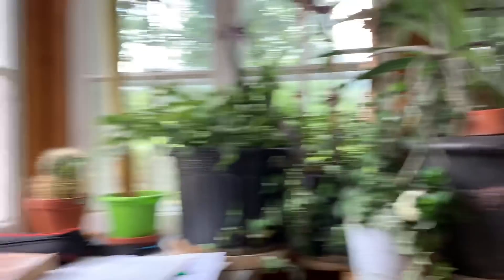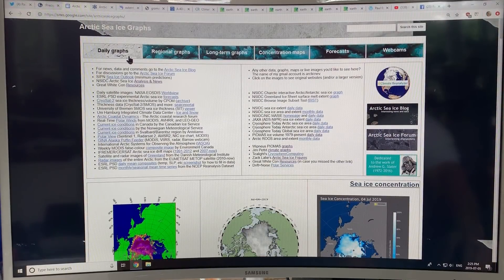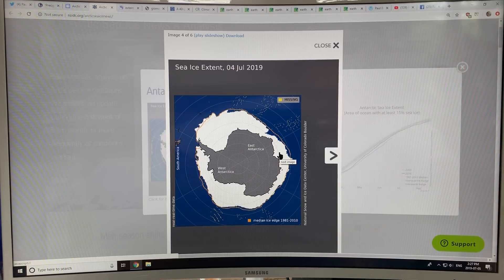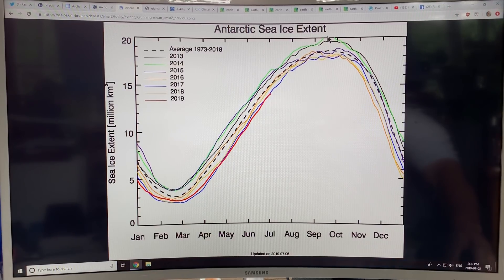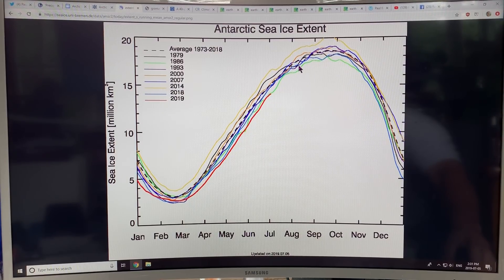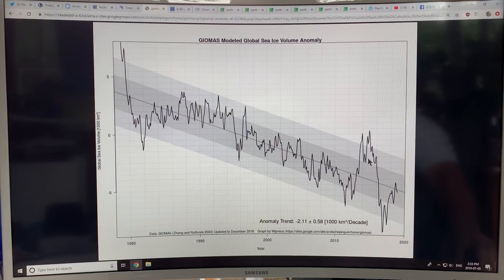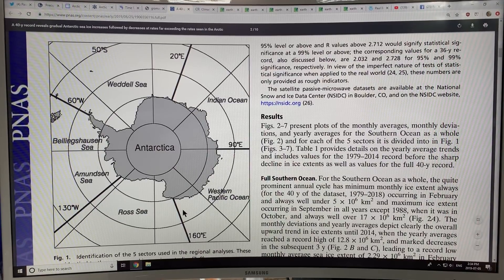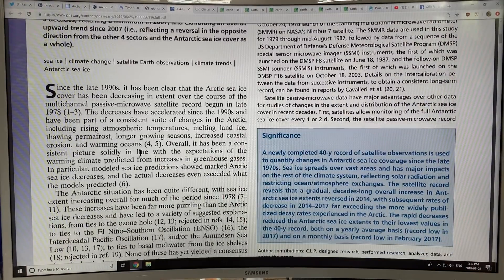Wall Isolating Antarctic Cold, Ice, and Snow Breached in 2014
Over the last 40 years, passive microwaves emitted from Earth’s surface were detected both night and day and through clouds (thus in all weather conditions) by satellites sensors, measuring Antarctica Sea Ice extent, concentration, and area cycling up and down throughout yearly seasons, with even greater ranges of variability in the Southern Hemisphere than in the Arctic. Sea ice trended up over the years, reaching a maximum in 2014, but since then has plummeted, likely indicating a tipping point breach of the Southern Annular Mode wall. No, Prez T cannot rebuild it.

Please support my valiant efforts by donating as I inform the masses about abrupt climate system change risks to us all.